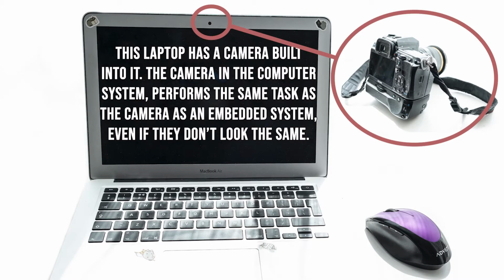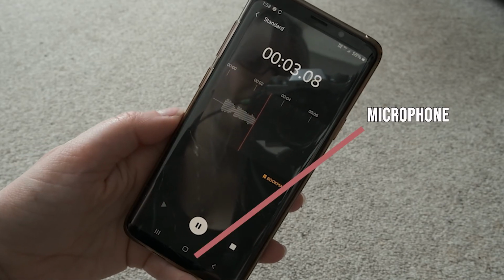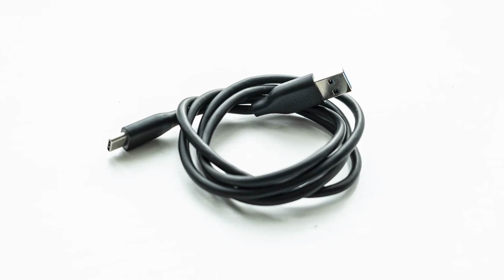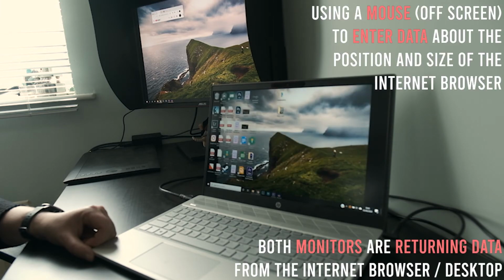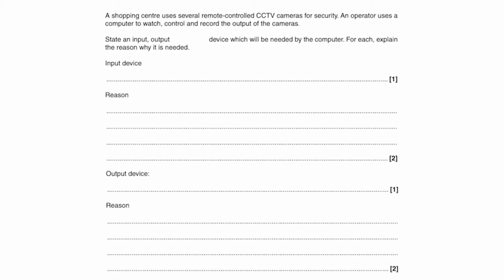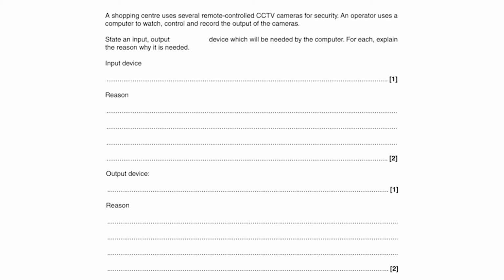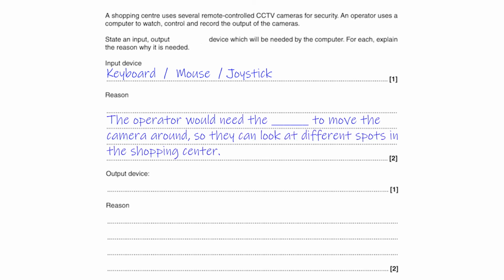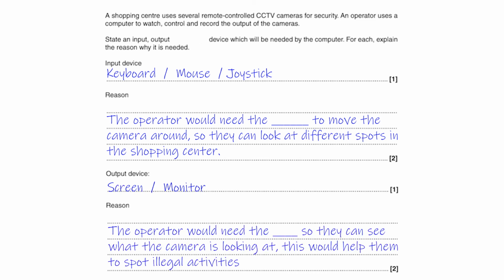Input and Output Systems | OCR Computer Science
Not spec specific, but a topic often struggled with which could come up in a round about way.

Useful Timestamps:
00:15:00 - Peripherals
00:18:00 - Input Devices
00:01:00 - Input Devices on a Mobile Phone
00:01:19 - Output Devices
00:01:40 - Input and Output Devices on Google Home
00:02:02 - USB Sticks and Cables (Are not input or output devices)
00:02:56 - Exam Question from OCR Computing spec